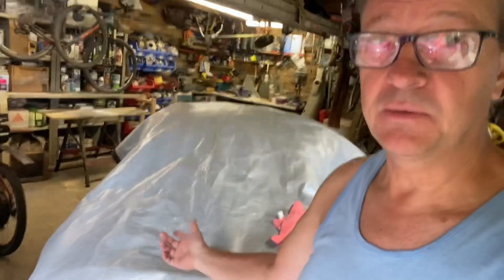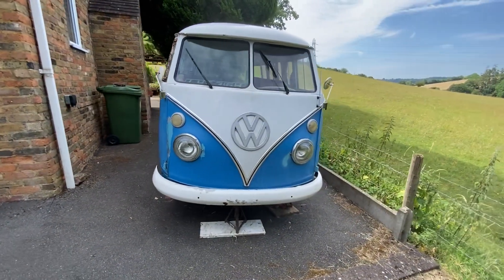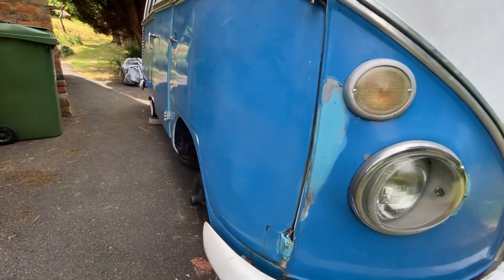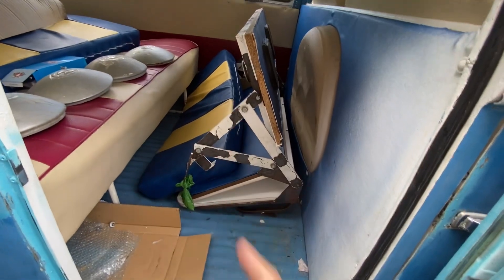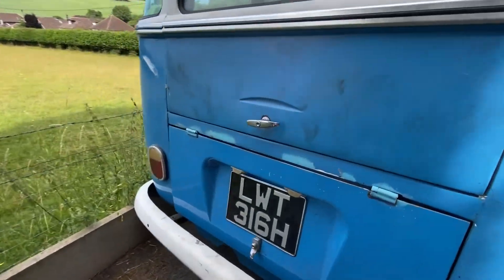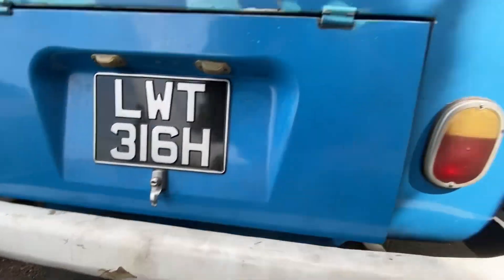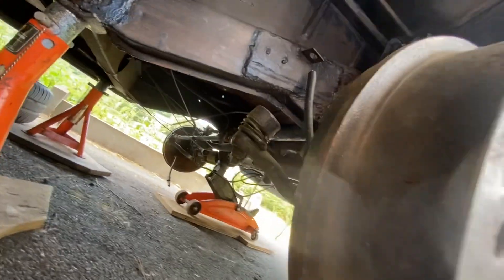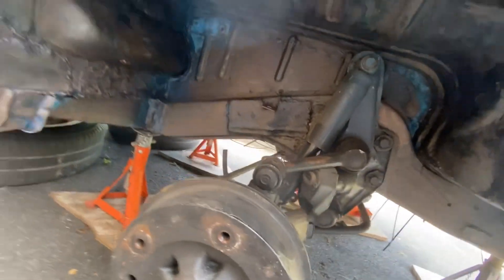VW Campervan Split Screen restoration starts today.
I’m deep into restoring my MGA, but I couldn’t resist taking a quick look at the VW Campervan that’s been parked up at the side of my house for a few months.